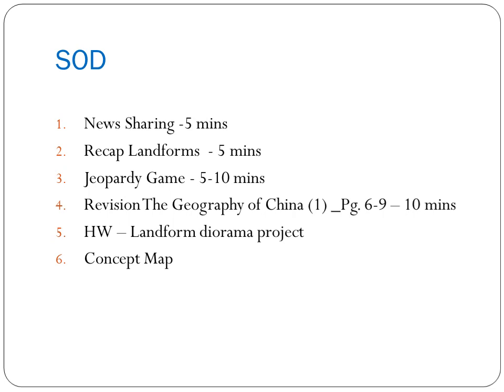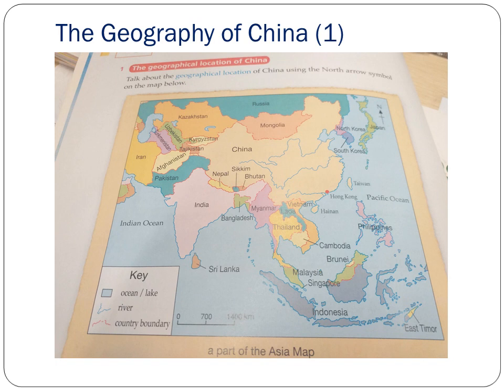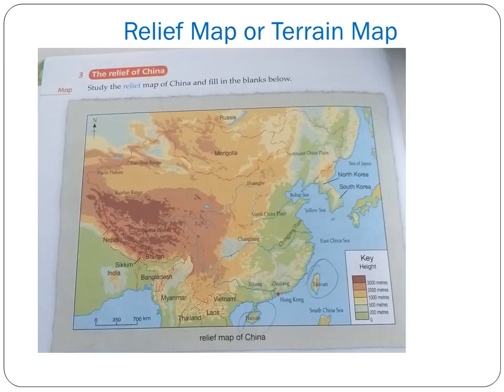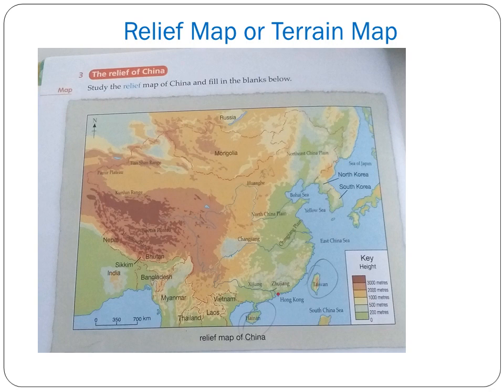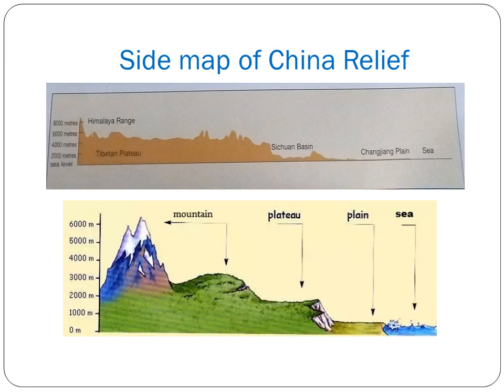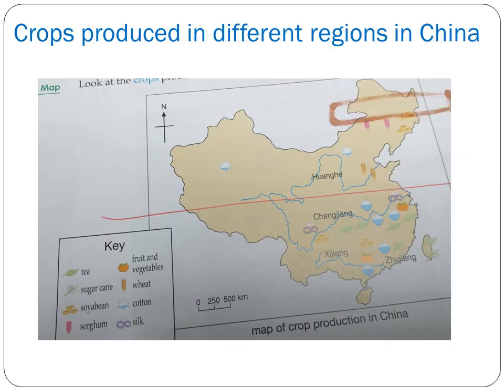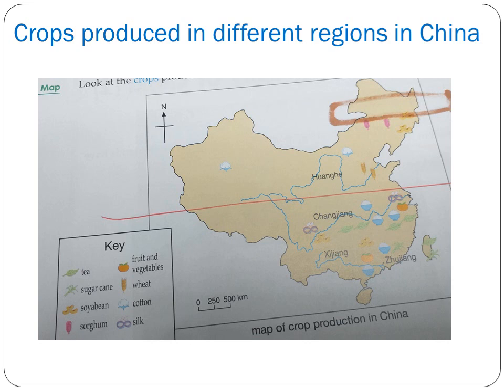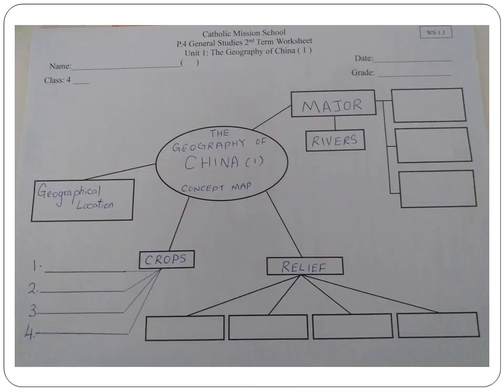130220 The Geography of China 1 Lesson 3